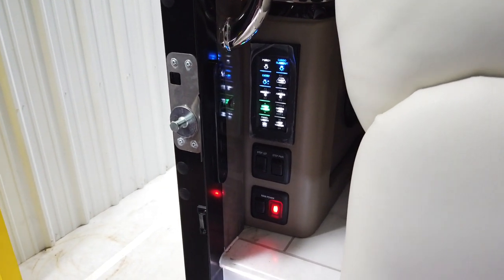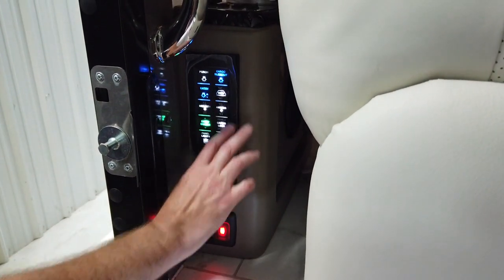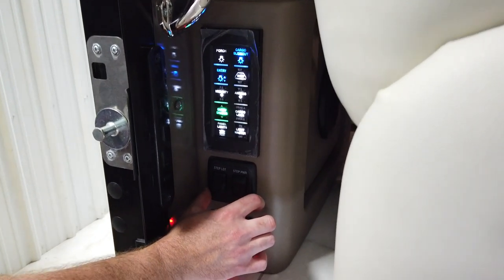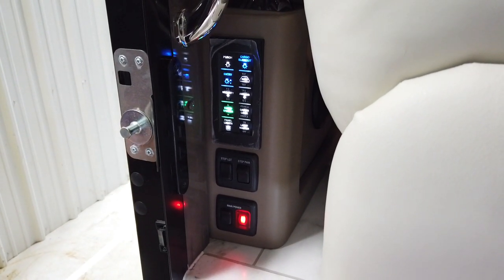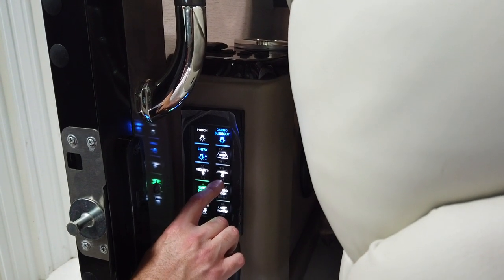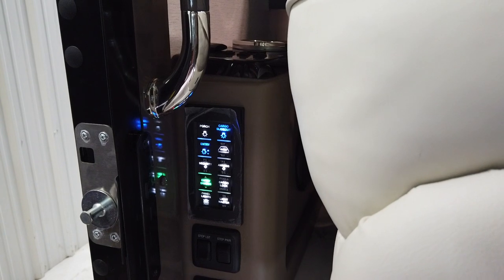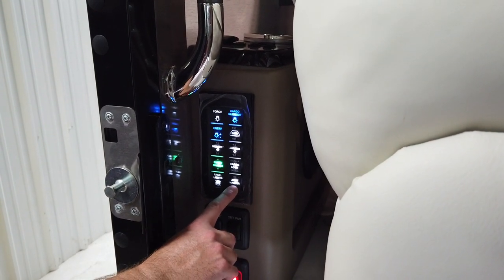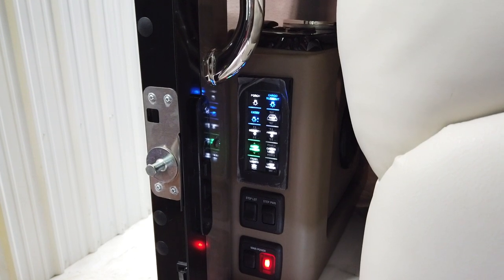Entegra Coach Entry Switches Delivery Video